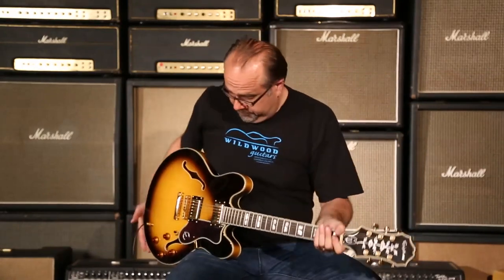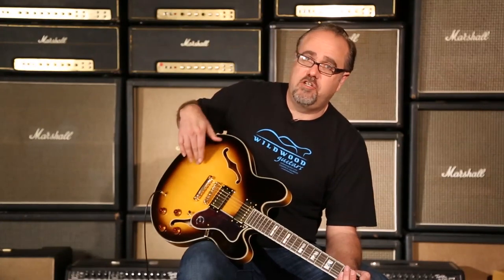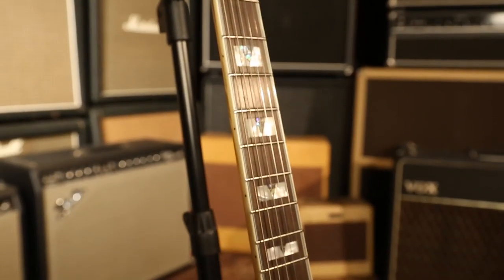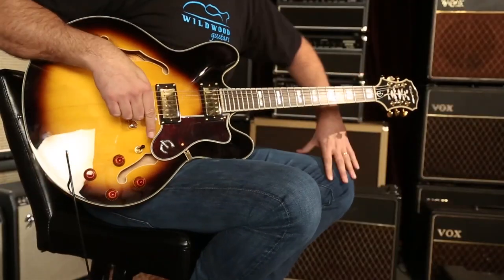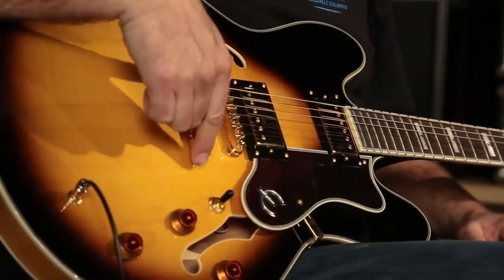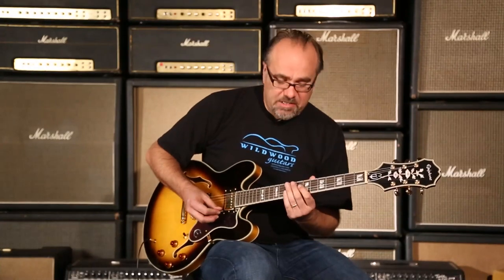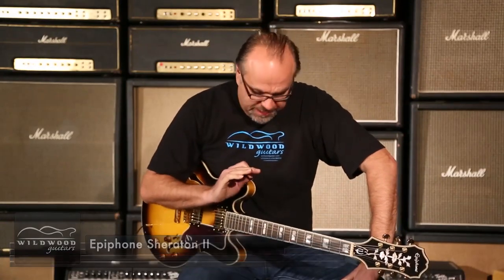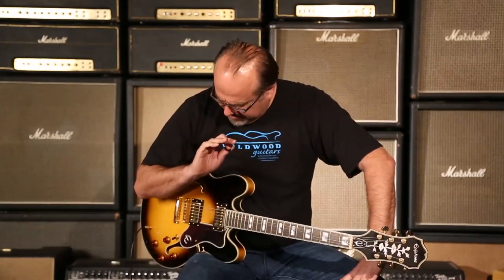Epiphone Sheraton II Overview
The Epiphone Sheraton II shouldn't be underestimated.  Made with all-American parts, and designed by the world-renowned luthiers at Gibson Guitars and Epiphone Guitars, this guitar embodies a rich and warm tone with a bright and clean clarity.  If you like what you hear then snag one for yourself!

Brand: Epiphone
Model: Sheraton II
Type: Semi-hollowbody
Top Wood: Laminated Maple
Body Wood: Laminated Maple
Neck Wood: Hard Maple
Neck Shape: SlimTaper
Fingerboard: Rosewood
Fingerboard Inlays: Mother of Pearl and Abalone Block and Triangles
Scale Length: 24.75"
Width at Nut: 1.68"
Binding: On Body and Fingerboard
Pickups: 2 Alnico Classic Humbuckers
Controls: 2 Volume, 2 Tone, 3-way Toggle
Hardware : Gold
Bridge: Locktone™ Tune-o-matic
Tailpiece: Trapeze
Pickguard: Bound "Tortoise" Pickguard with metal "E"